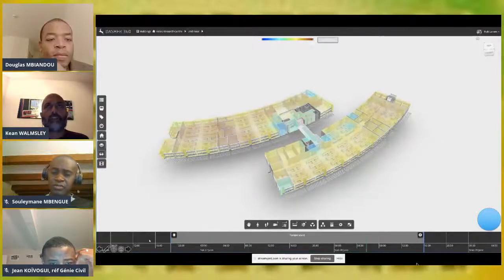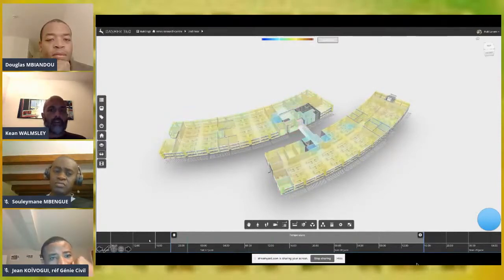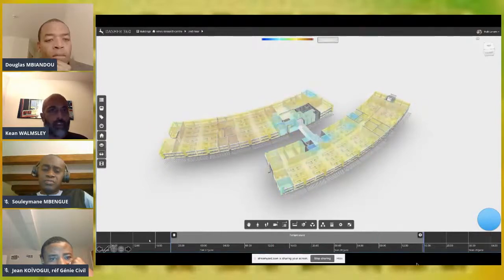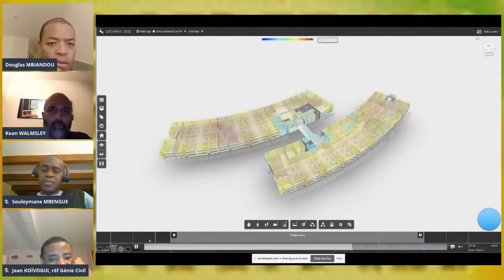Demo IoT & Building N°1 - Kean WALMSLEY - Webinaire 'IoT et Génie Civil' 29/10/20 de 10.000 Codeurs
Premier exemple de mise en œuvre de l'IoT dans un projet réel de Génie Civil - ici des capteurs ont été posés dans un immeuble. Il est possible de d'identifier visuellement en 3D à partir des données remontées les zones les plus 'fraîches' (Ex : Datacenter).

Cette vidéo est extraite du Webinaire 'IoT au service du Génie Civil' du 29/10/2010

Kean WALMSLEY est Architecte logiciel chez Autodesk (+25 ans d'exp). Spécialiste de l'intégration de l'Internet des Objets (IoT) avec dans le Bâtiment (Génie Civil) avec Autodesk Forge en particulier à travers le projet DASHER

A PROPOS DE L'ASSOCIATION 10000 CODEURS :

A travers son réseau d'Experts bienveillants et son réseau de centres de formations certifiés, l'association à but non lucratif "10.000 codeurs" est une courroie de transmission entre une industrie mondiale du numérique en quête de talents et une Jeunesse Africaine en quête de Repères.

Avec en tache de fonds l'insertion de 10.000 Jeunes et femmes du Continent dans les métiers du numérique de 2015 à 2025, et grâce à l'appui financier de nos sponsors, nous sensibilisons, formons et insérons Jeunes et Femmes dans les métiers du numérique.

Nous créons ainsi les conditions d'une Afrique poumon de l'industrie mondiale du numérique fort de son dividende démographique.